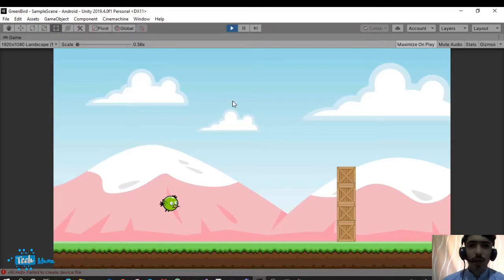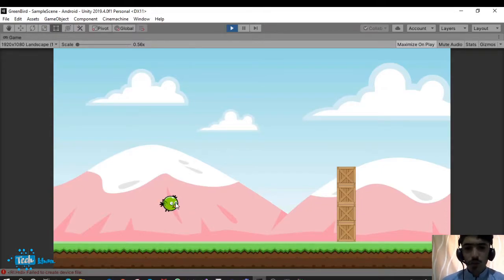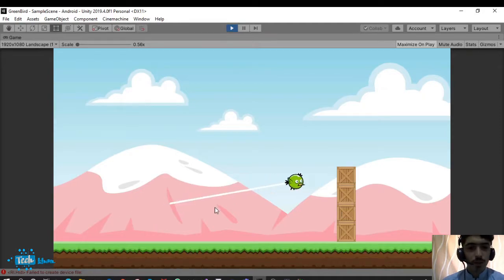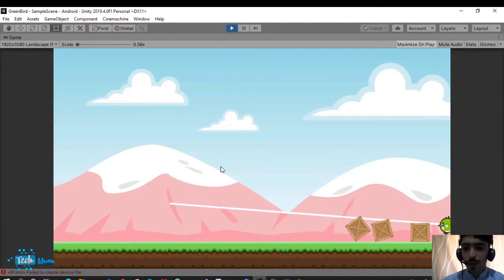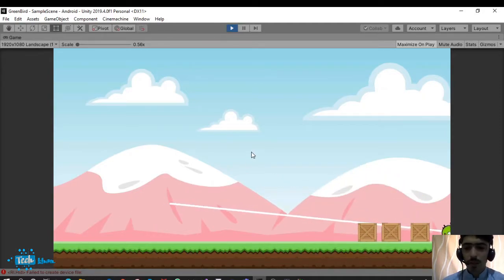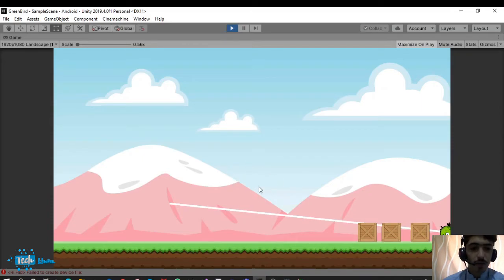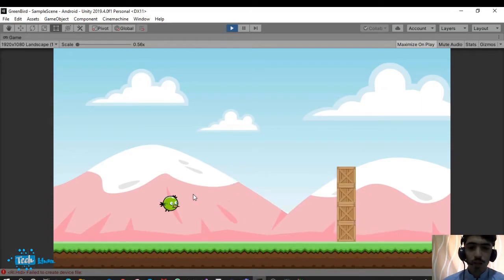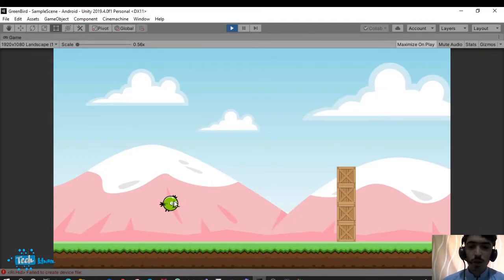How to make and design 2d angry bird for unity 2d game using pen tool in Adobe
Welcome to Tech Khan. In this video i have make step by step and easily that how to make Birds for games using Pen tools in adobe photoshop.

"WE ARE THE KHAN OF TECHNOLOGY"